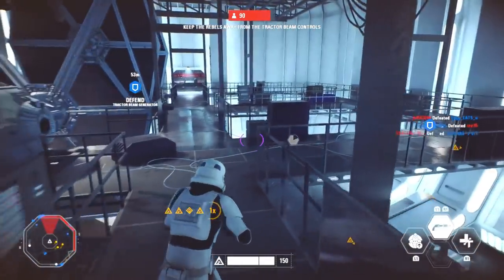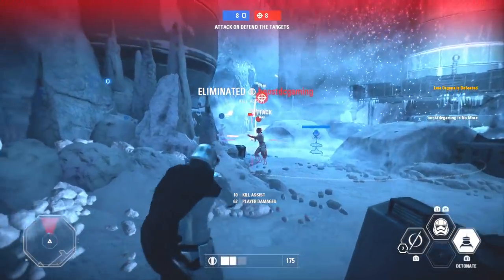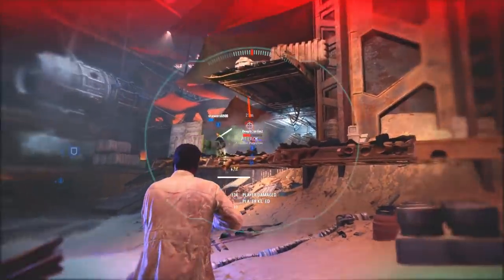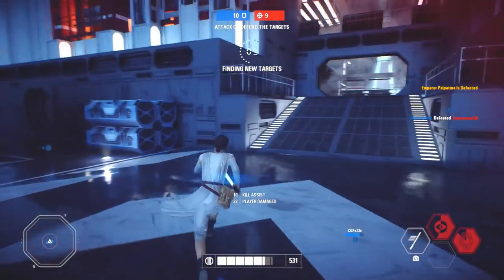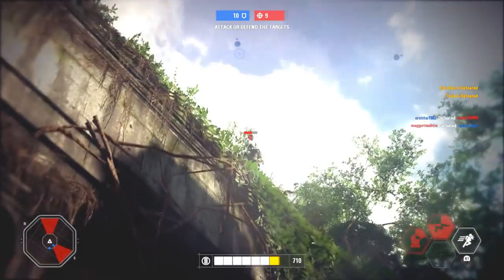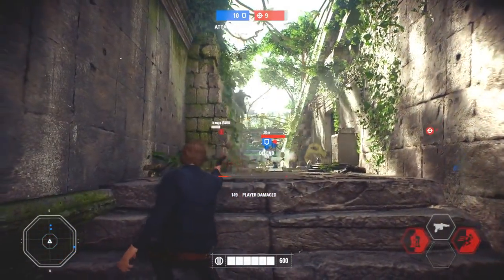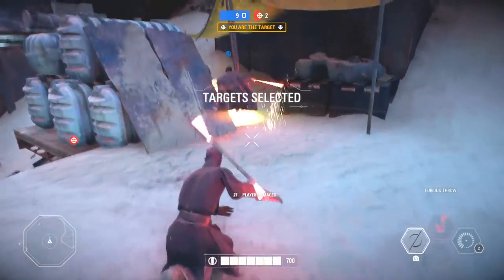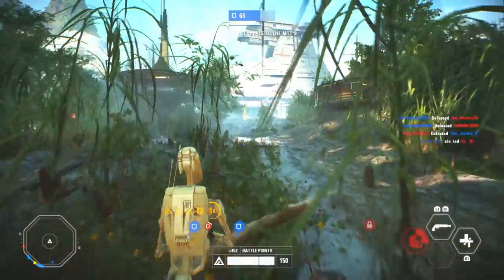TOP 5 BEST HEROES In Star Wars Battlefront 2! - All Best Heroes and Villains In SWBF 2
Star Wars Battlefront 2 all best heroes ranked! Today these are the top 5 best heroes and villains in Swbf 2. Let me know who you think the best hero or villain is:)